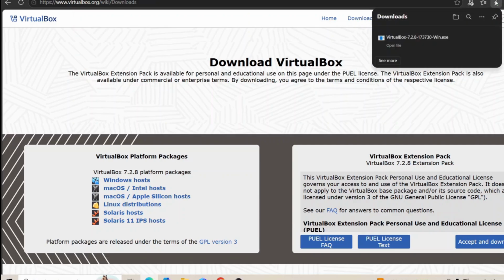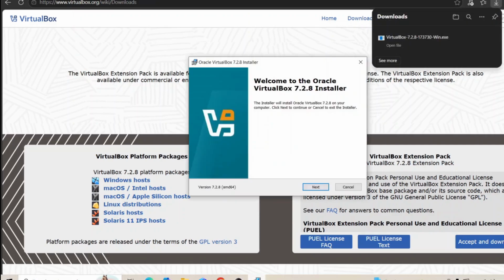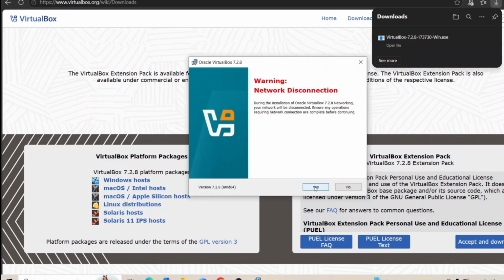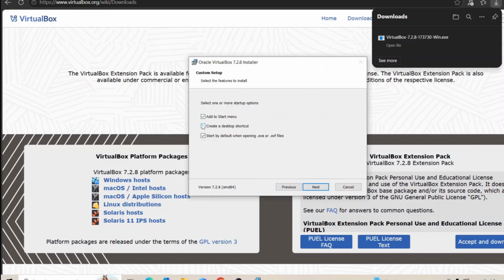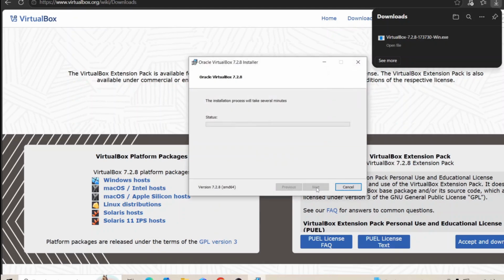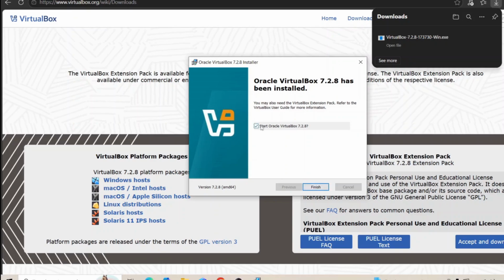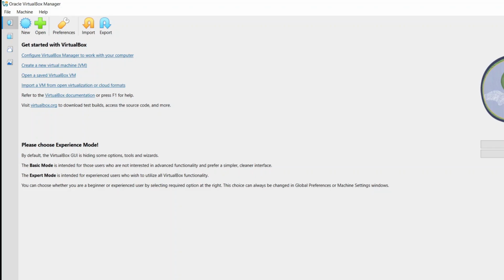How to Install Virtual Box on Windows | How to Install Virtual Box on Windows 2026.